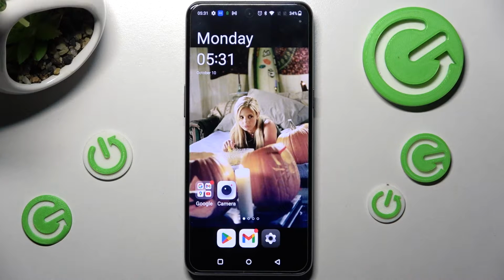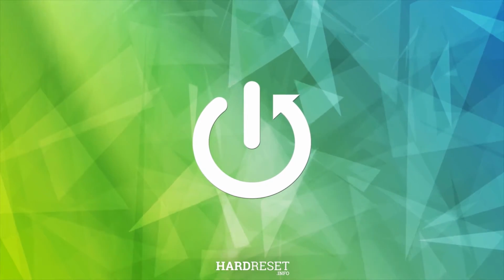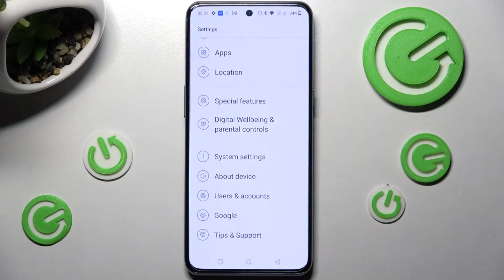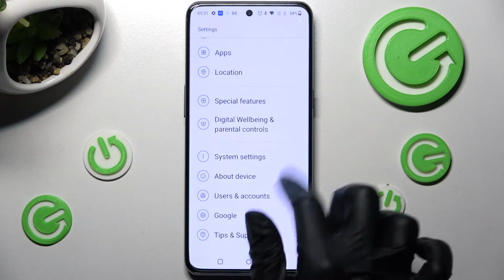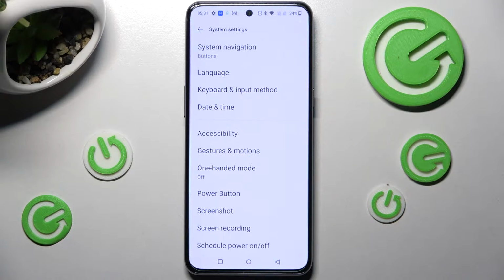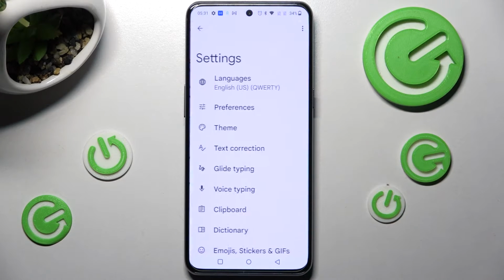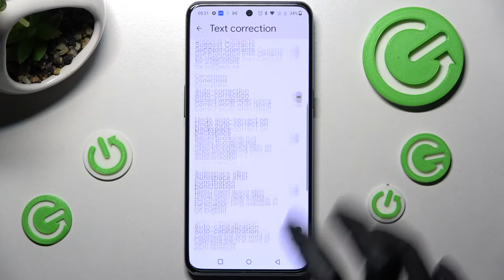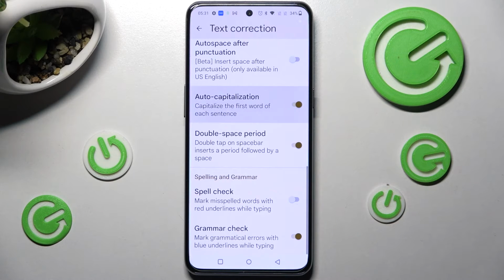How to Open Text Correction Settings in ONEPLUS 10T - Auto-Correction Feature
This tutorial will show you how to enable autocorrect, autocapitalization, spell check, emoji suggestions, double-space full stop, and much more on your ONEPLUS 10T. Once you've entered the keyboard settings, our specialist will show you where all the text correction options are located in ONEPLUS 10T. Make sure to activate all the options you need. To view more ONEPLUS 10T tutorials, visit our YouTube channel.

How to Open Text Correction Settings in ONEPLUS 10T?
How to Enter Text Correction Settings in ONEPLUS 10T?
How to Activate Auto Capitalization in ONEPLUS 10T?
How to Turn On Auto Capitalization in ONEPLUS 10T?